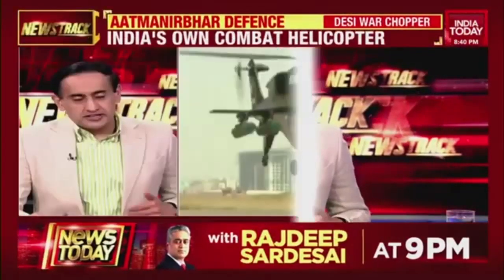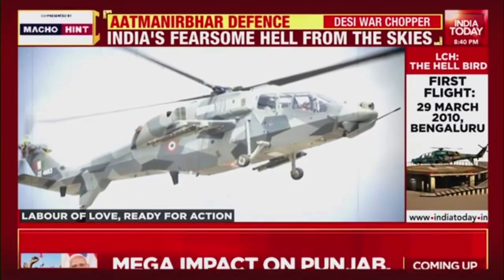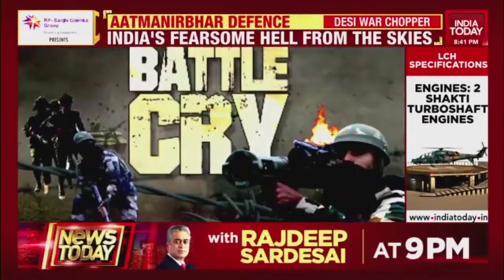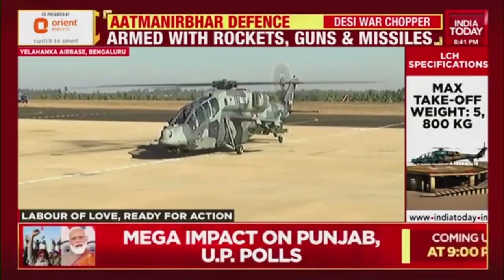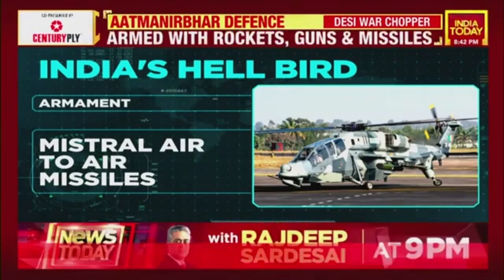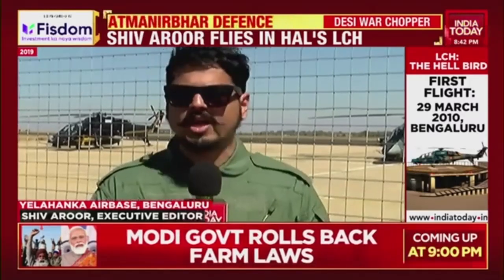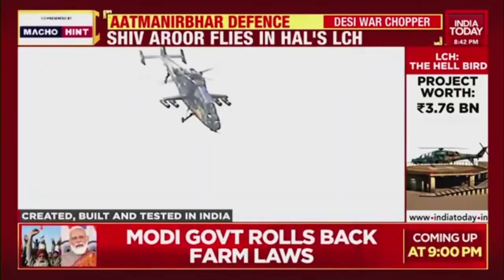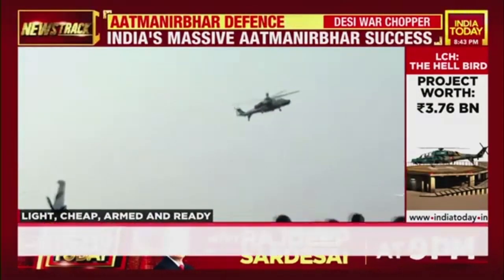India's Massive Aatmanirbhar Success, IAF Gets Indigenous LCH Choppers | Newstrack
Prime Minister Narendra Modi will formally handover indigenously designed light combat helicopters to the Indian Air Force in Jhansi. The Light Combat Helicopter incorporates advanced technologies and stealth features for effective combat roles.

The LCH programme commenced in the year 2006. The project worth around 4 billion dollars had its first flight in 2010 in Bengaluru

PM Modi will also be handing over drones developed by the Indian startups to the Indian Army.